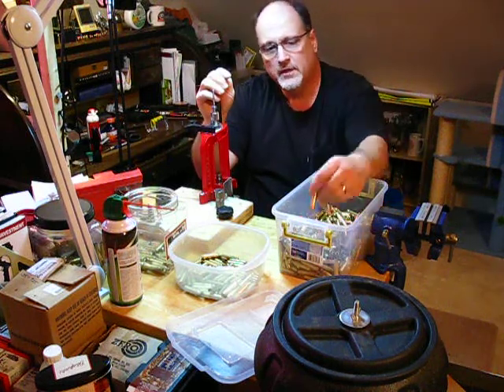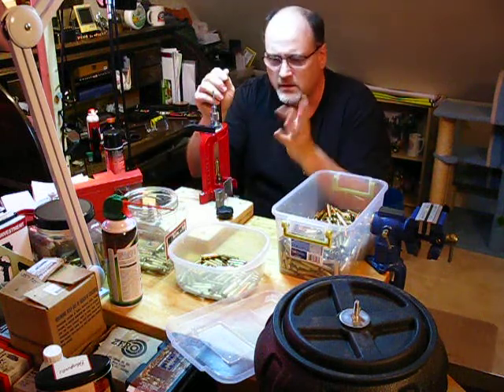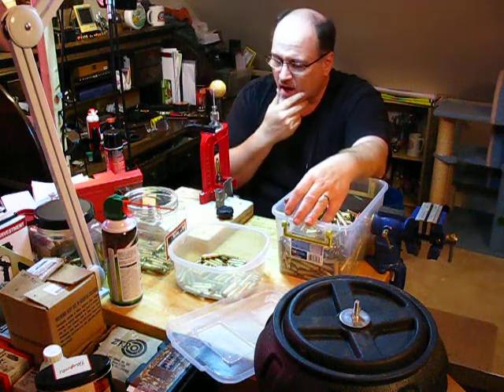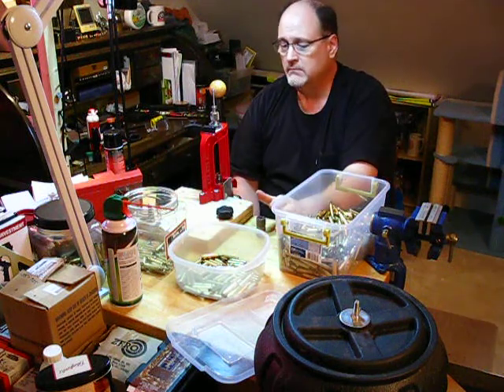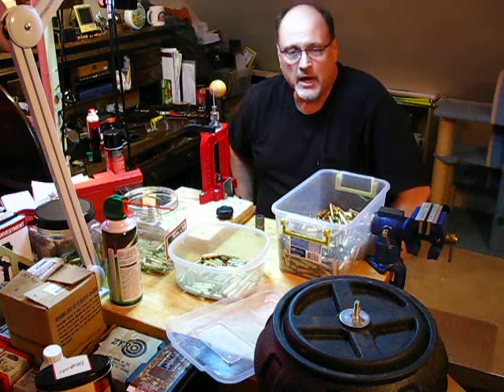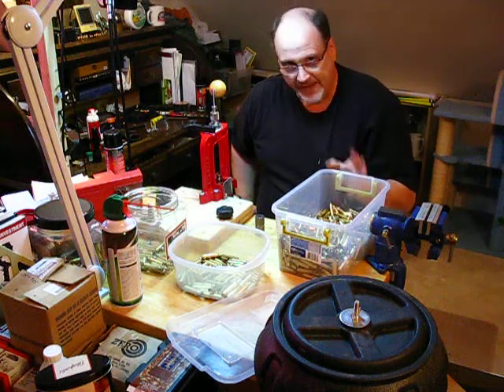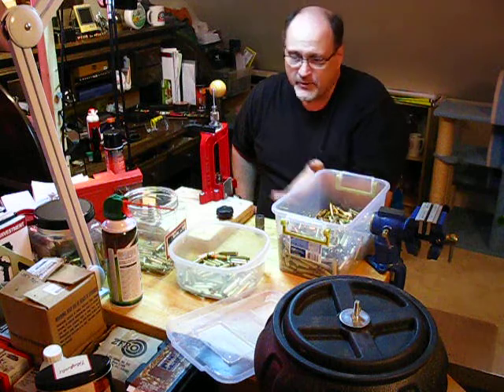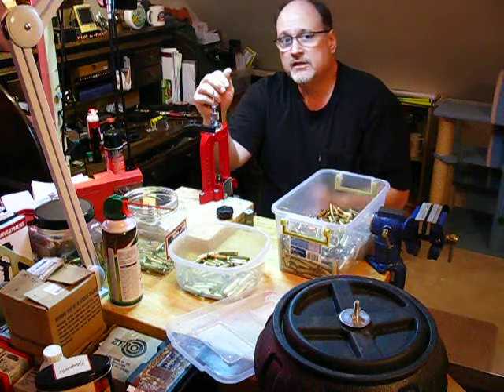Rifle Brass... Progressive or Single Stage?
Discussion on which is the best press style to use  for reloading rifle brass